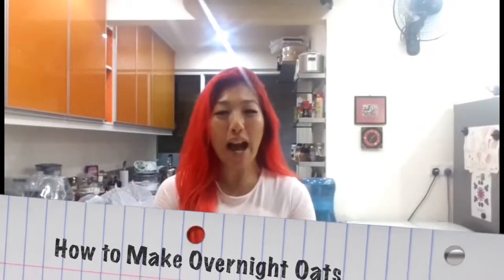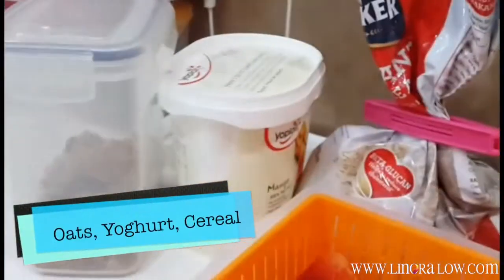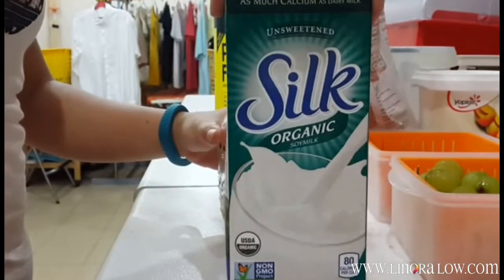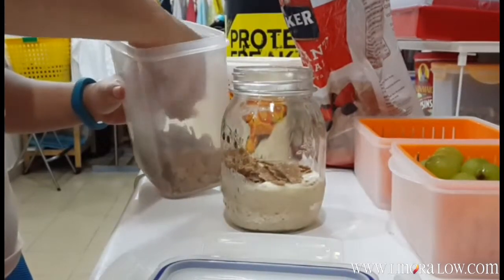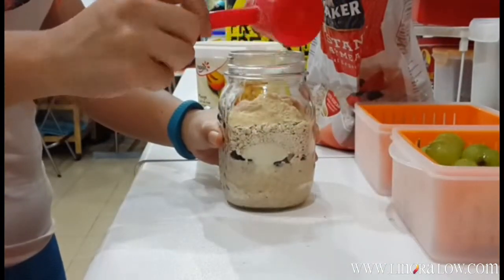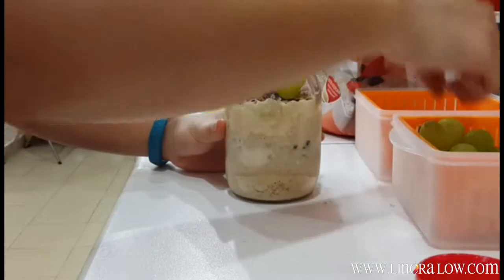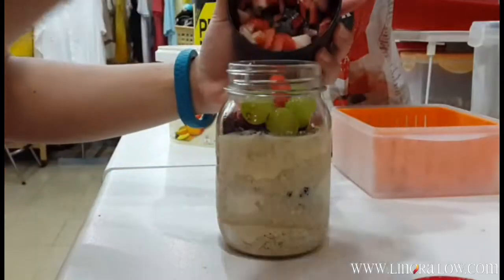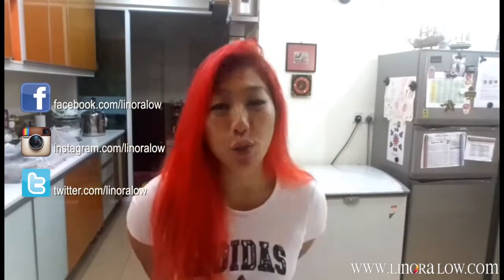Overnight Oats Tutorial | Fit Bites With Linora